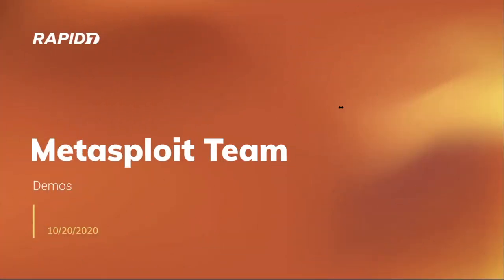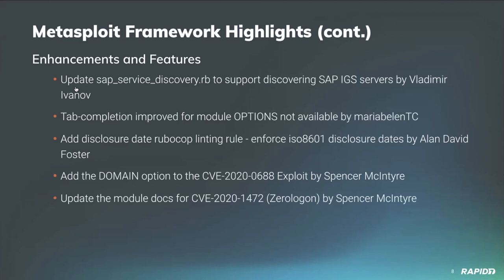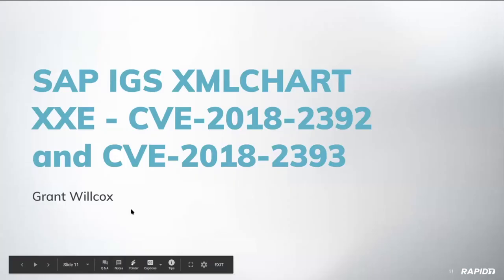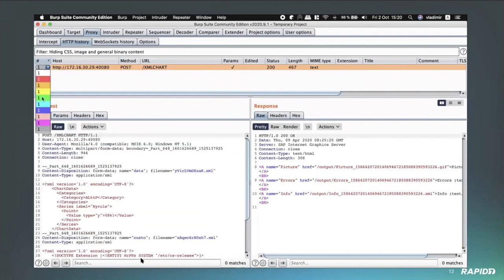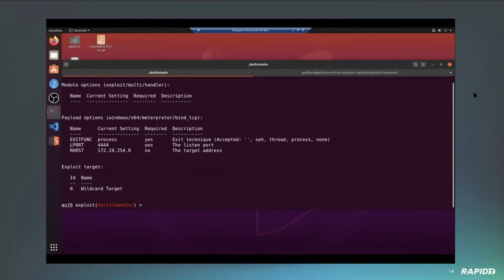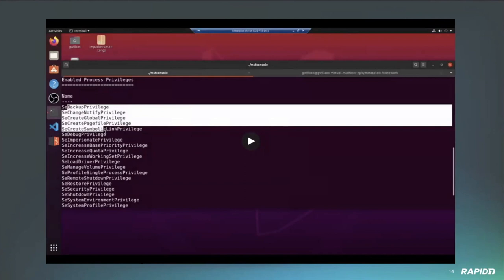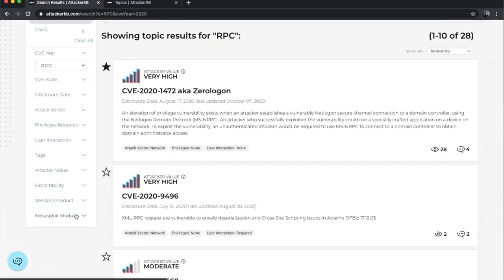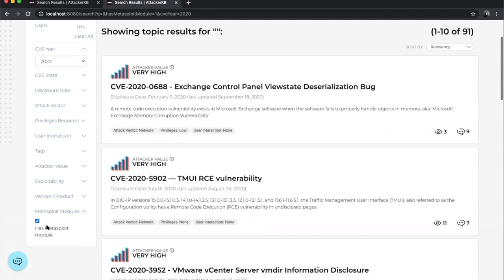Metasploit Demo Meeting 2020-10-20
The Rapid7 Metasploit development team discusses (and demonstrates!) ongoing Metasploit work and features during their bimonthly sprint meeting, including the following NEW module:

* SAP Internet Graphics Server (IGS) XMLCHART XXE (CVE-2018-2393)

Included in this recording are demos of the new SAP IGS module and a fix for the smart_hashdump module, and we discuss enhancements and bug fixes, too!

Also, our new web app that we've been building called AttackerKB (Attacker Knowledge Base) is NOW IN OPEN BETA!!!  AttackerKB is a new resource to highlight hacker community knowledge on which vulns matter most — and why!  You can check out the site yourself  For more details, you can find our recent "Meet AttackerKB" post